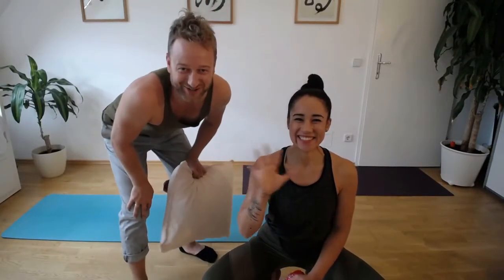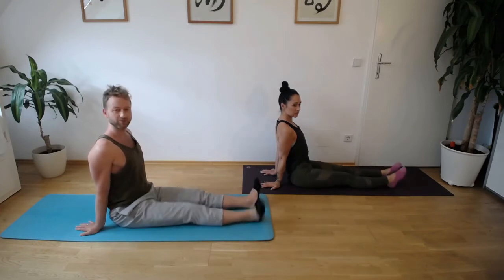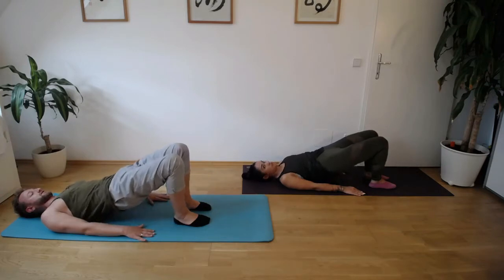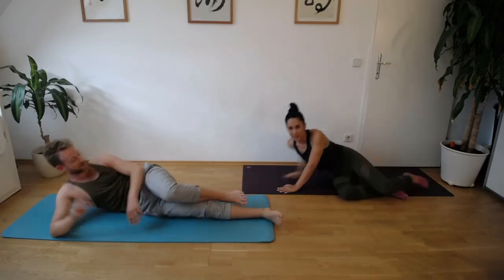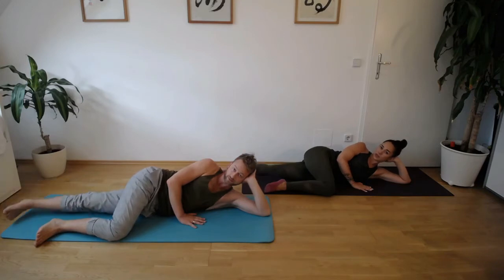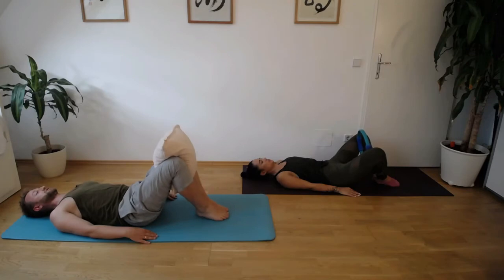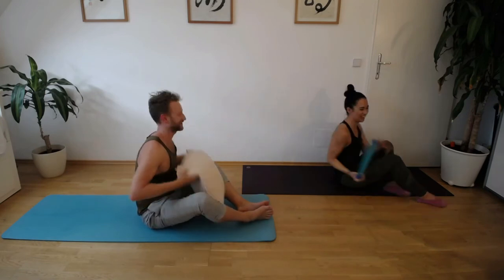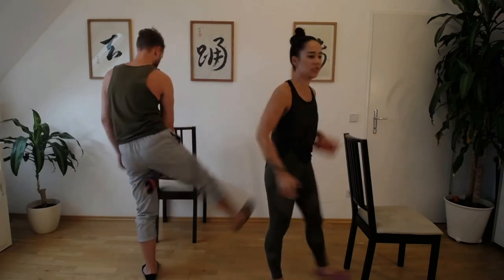HOW TO improve rotation - better Pivots & Turns 2/3 - Tango with Sayaka & Joscha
PIMP YOUR PIVOTS! Part 2/3. We are back with some more pivots! Join us and improve your pivots with today's episode of our HOW TO... series. Today we focus on streghtening your glutes and inner thighs, so get your joga mats ready and let's do this together!

In case of any questions, ask us directly in the COMMENTS and we will get back to you, or make a video just for you.

We hope, that you enjoy our content and if you want even more tango or nontango related content from our journey, FOLLOW US on: